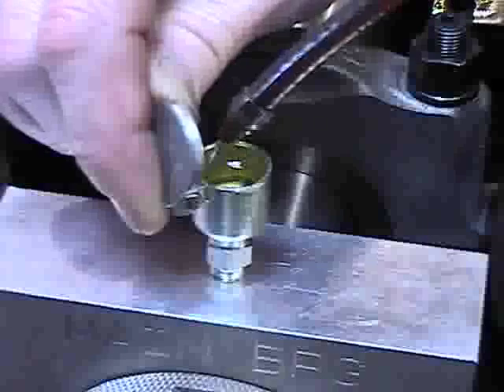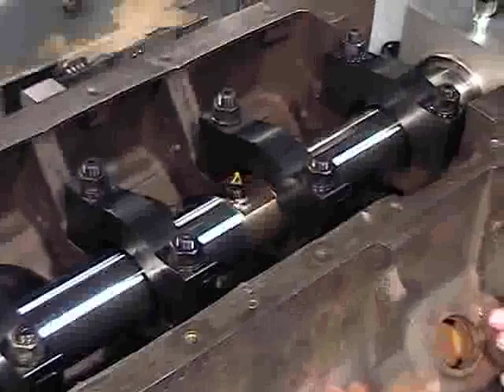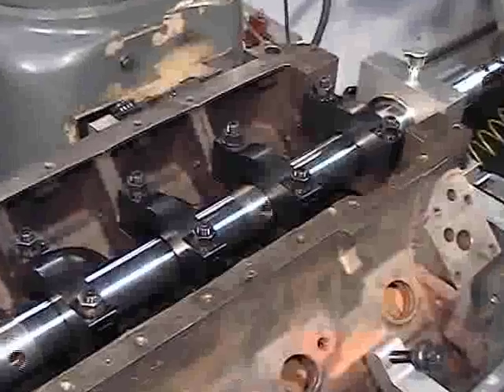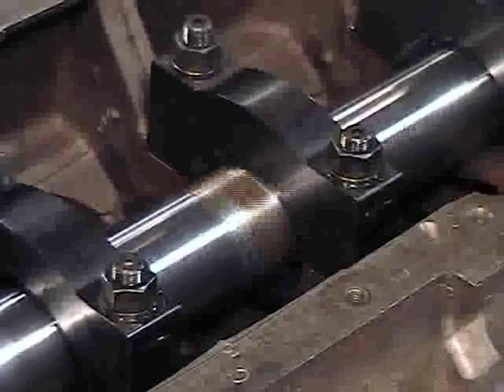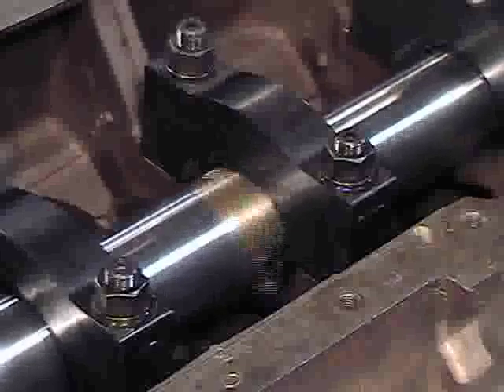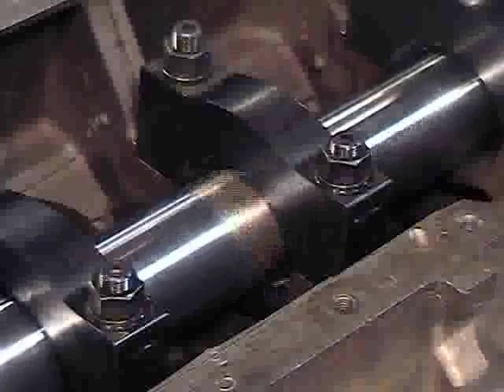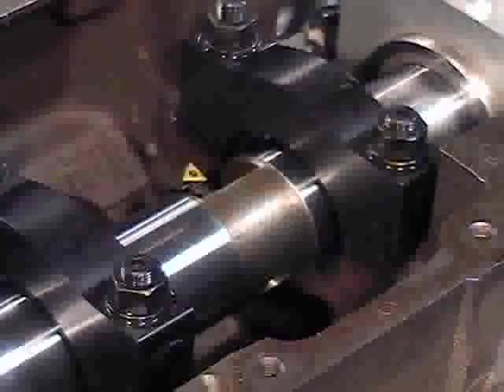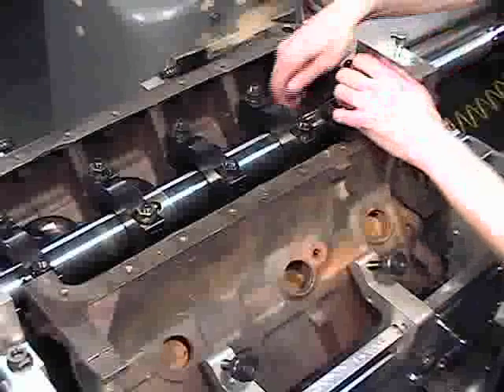BHJ Line Boring Fixture: Machining Mains Part 3 of 4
BHJ's Line Boring Fixture machining new billet main caps in a big block Mopar. - Making the cuts.